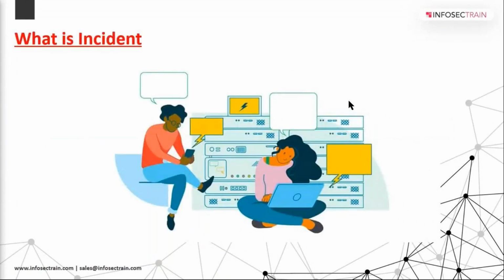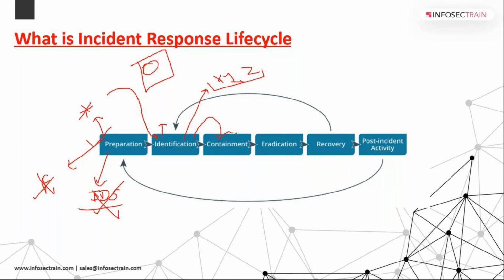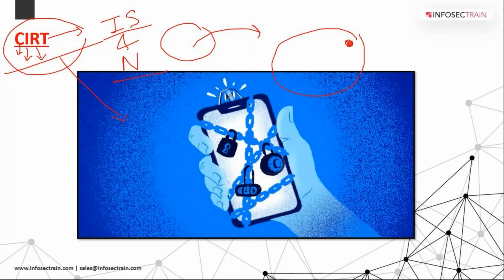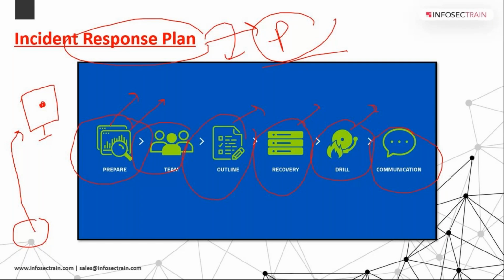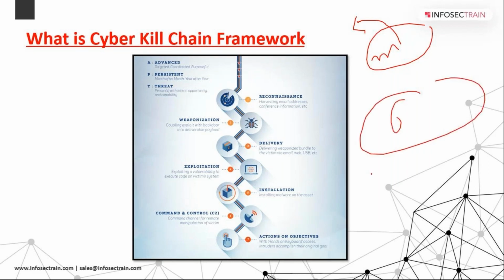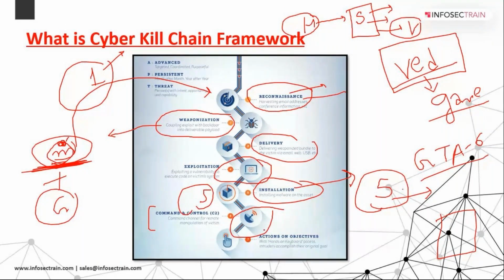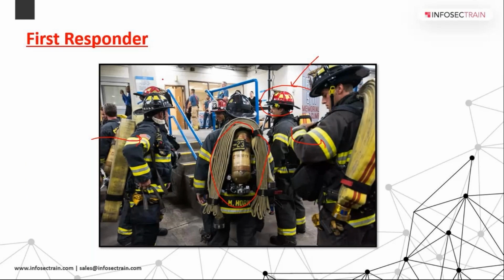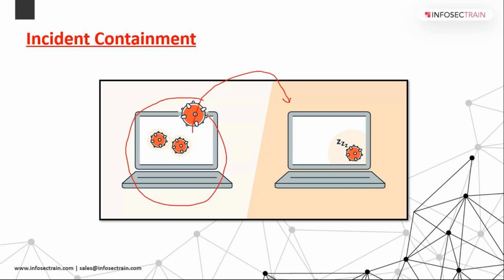Introduction to Incidents and Incident Management | Overview of Incident Management Processes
Attend our free Session, "Cyber Defence Unleashed: Four Days of Security Insights," which is being hosted by InfosecTrain as a special Live event. This is your opportunity to gain comprehensive knowledge about the defensive security industry.

00:00 Introduction
00:08 Agenda
01:18 Introduction to Incidents and Incident Management
01:22 What is Incident?
03:16 What is Incident Response Lifecycle
24:58 Cyber Incident Response Teams
26:16 CIRT (Cyber Incident Response Team)
27:48 CSIRT (Computer Security Incident Response Team )
29:06 CERT (Computer Emergency Response Team)
32:06 Incident Response Plan
47:48 Identifying Information Security Incidents
52:56 What is Cyber Kill Chain Framework?
01:12:58 Diamond Model of Intrusion Analysis
01:17:46 First Responder
01:26:28 Incident Response Exercise
01:26:36 Tabletop
01:27:50 Walkthroughs
01:29:38 Simulations
01:32:08 Incident Containment
01:33:36 What is Endpoint Security?
01:34:38 End

This is Part 3 of this Cyber Defense Unleashed Series, which covers the following topics.

➡️ Agenda for the Session: 🚀 Part 3
👉 Introduction to Incidents and Incident Management
👉 Identifying Information Security Incidents
👉 Overview of Incident Management Processes
👉 The Application of the Cyber Kill Chain Framework
👉 Incorporating the Cyber Kill Chain Framework into Incident Response

Take advantage of this fantastic opportunity to expand your knowledge on cybersecurity and fortify your defences against digital assets. Join us to learn about security over the course of four days, and let's work together to fight cyber threats.